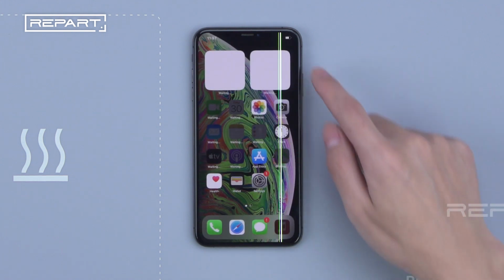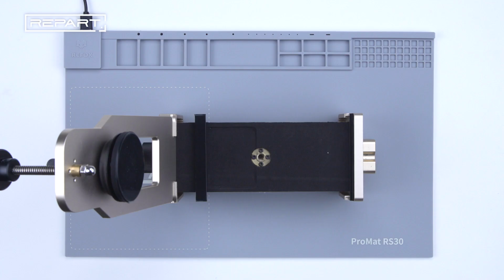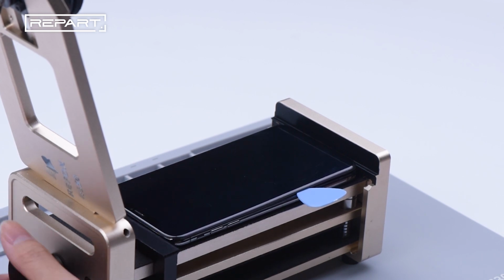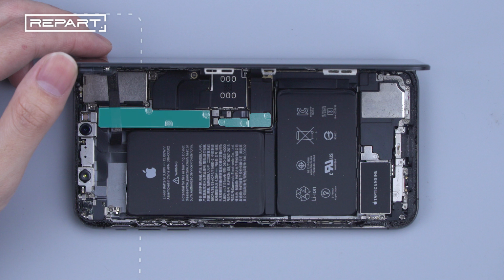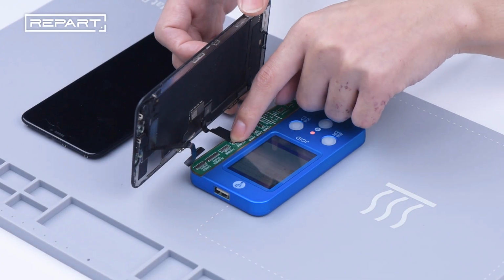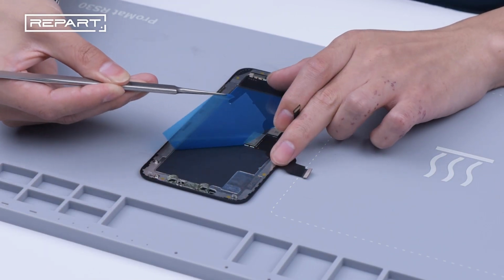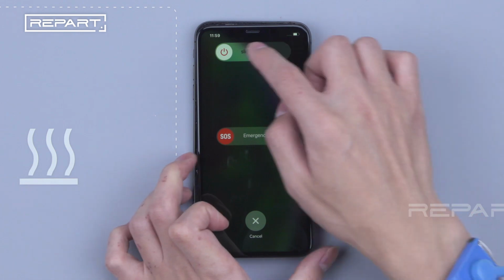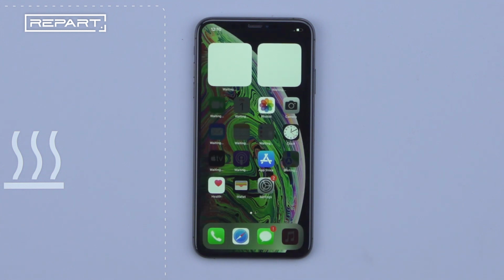iPhone XS Max Screen Replacement User Guide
This video guide shows you how to replace the screen assembly on your iPhone XS Max in detail. Not only how to apply the new display, but also some parts you need to pay attention to for the replacement. We recommend you use the following tools for the repair: tweezers, screwdrivers, pry piece, phone opener & clamp fixture, heating pad, programmer, spudger, battery adhesive, waterproof adhesive